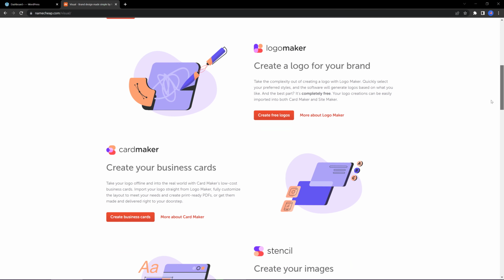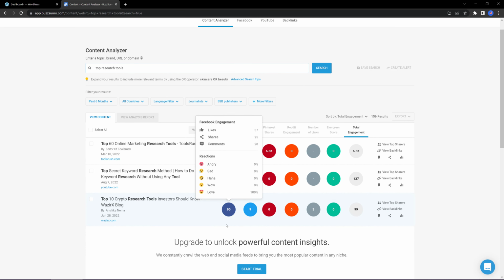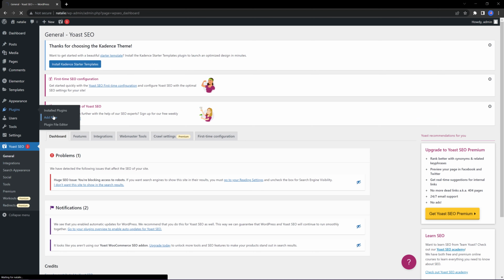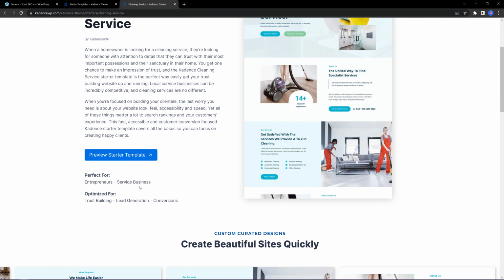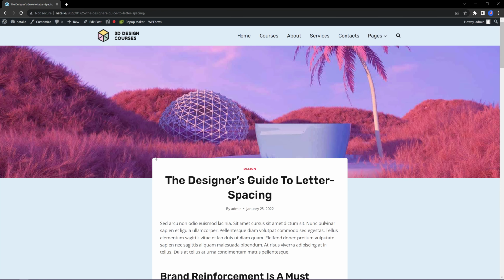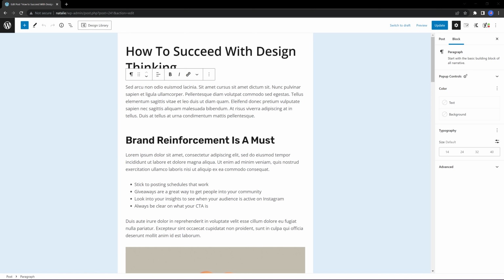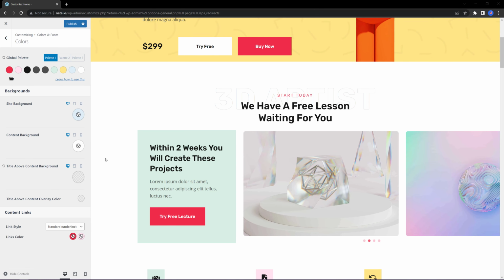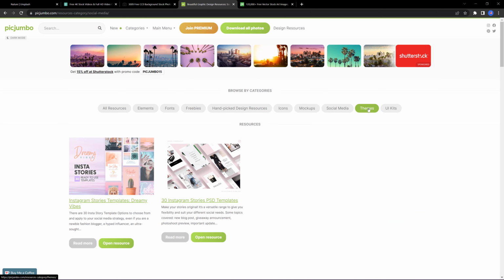How To Start an Exciting Blog in Less Than 30 Minutes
📩 Want More WordPress Tips? Join my free newsletter!
Do you have a passion or expertise that you want to share with the world through blogging? In this tutorial, we'll guide you through the process of starting a blog in less than 30 minutes, and show you how to monetize it.

We'll start by introducing the benefits of blogging, such as building a community and establishing yourself as an authority in your niche. Then, we'll guide you through the technical process of setting up a blog, including choosing a domain name, selecting a web hosting provider, and installing WordPress.

Next, we'll show you how to customize your blog's appearance using a pre-made WordPress theme and add essential features such as an email newsletter signup form and social media icons.

Throughout the tutorial, we'll provide step-by-step instructions and helpful tips to make the process as easy as possible for you, even if you have little to no experience with web development or blogging.

By the end of this tutorial, you'll have a fully functioning blog that's ready to be launched, and you'll have the knowledge to monetize it and make money. So, if you're ready to start your exciting blogging journey, let's dive in!

🔴✨ CHAPTERS:
00:00 Intro
00:45 Domain Name
02:40 Web Hosting
03:40 Free Niches Tools
06:10 Choosing the Wp Theme
07:30 Plugins
11:20 Import a free template
14:20 Blog Title Generator
16:30 Yoast
17:07 Advanced Settings
22:50 Strategy
24:00 Bonus
26:00 Goodbye with a Request

commission if you purchase through the link.